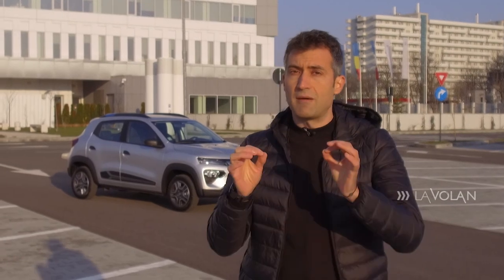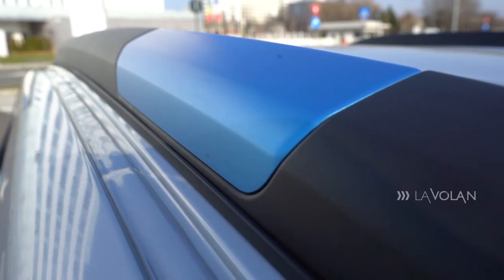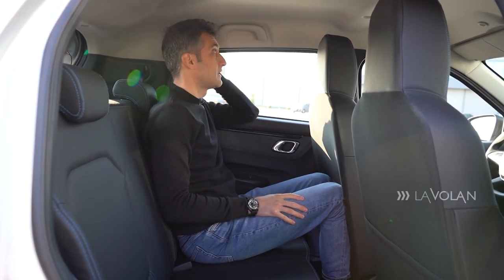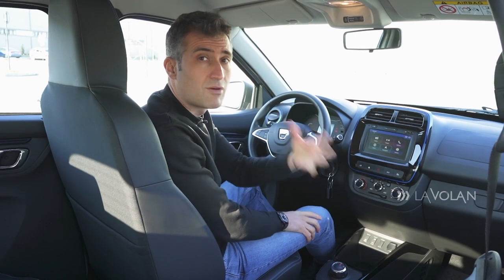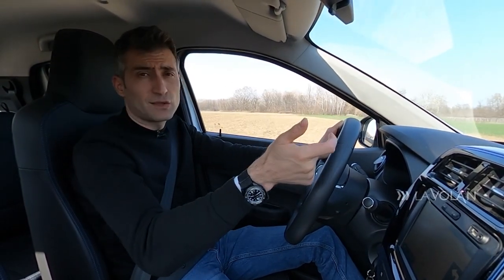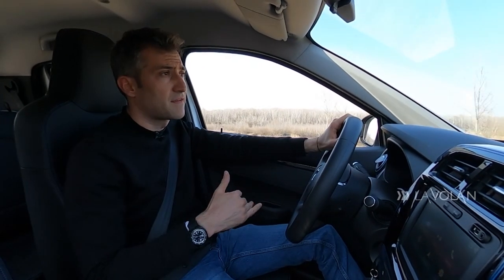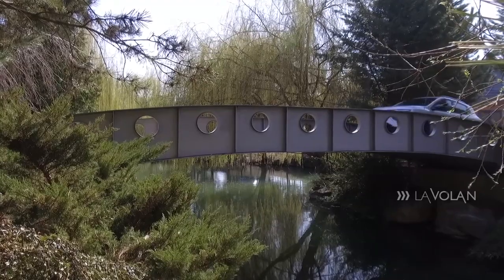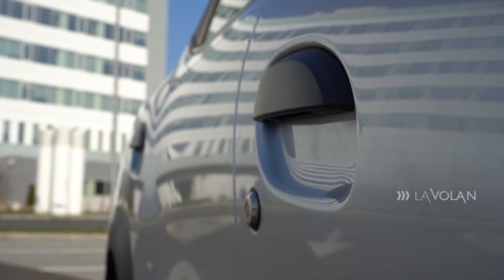Am condus Dacia Spring - cea mai ieftină mașină electrică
A venit momentul mult așteptat. Am urcat la volanul primei Dacia electrică și am fost surprins de mașina cu zero emisii. E fix cum te aștepți, poate puțin mai bine. Atunci când o judeci, nu uita că prețul ei poate ajunge la numai 7700 de euro, dacă o să cumulezi bonusurile oferite de stat.

UNDE MĂ GĂSIȚI?

Testul continuă noua identitate vizuală creată pentru acest canal de Youtube de către Alexandru Goiea

Nu uitați că cele mai noi teste apar întâi în emisiunea La Volan, difuzată în fiecare Sâmbătă, de la 12:30, la Digi24.

Mulțumesc pentru că mă urmăriți!